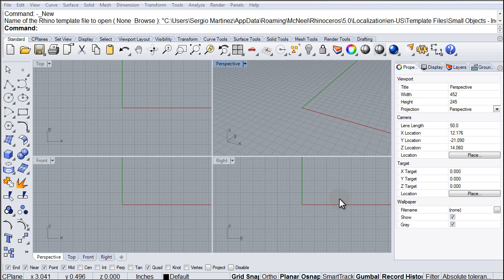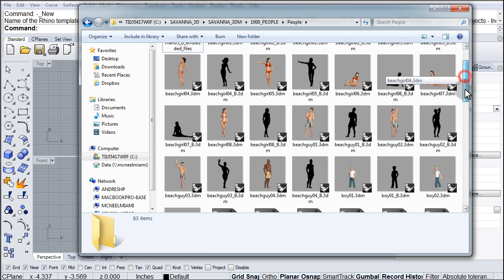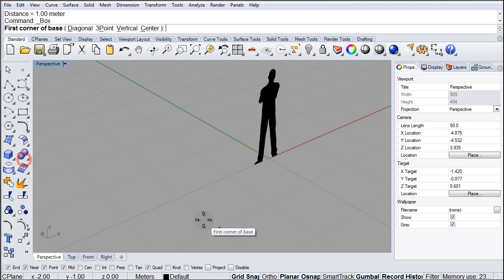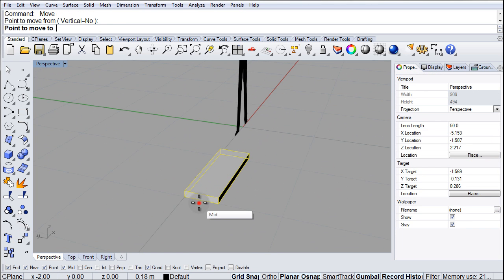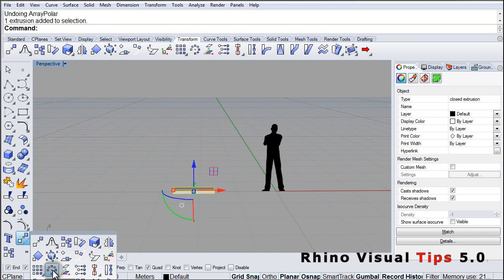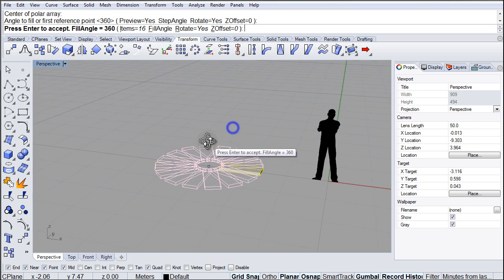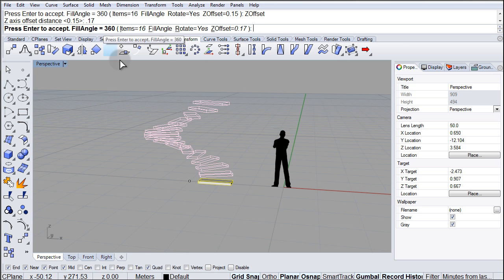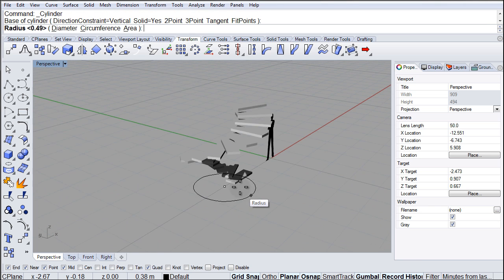Rhino Visual Tips 5: Chapter 7: STAIRCASE